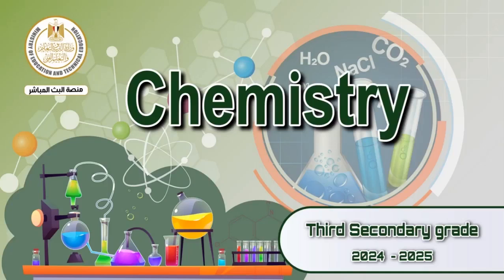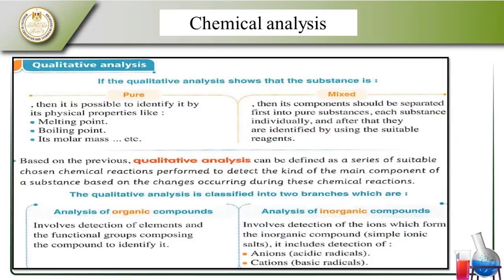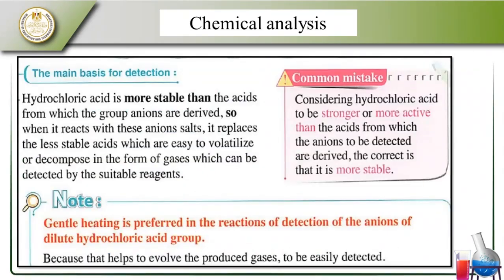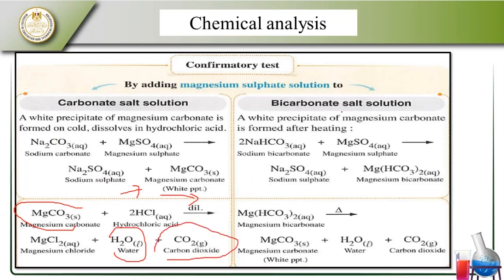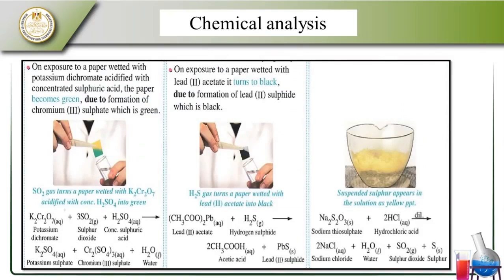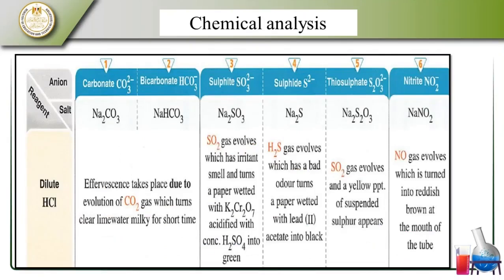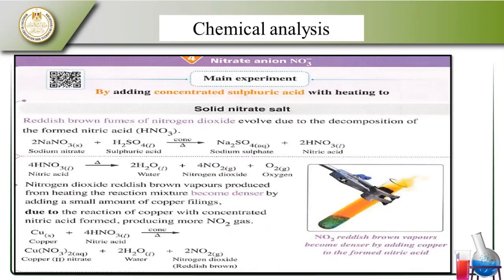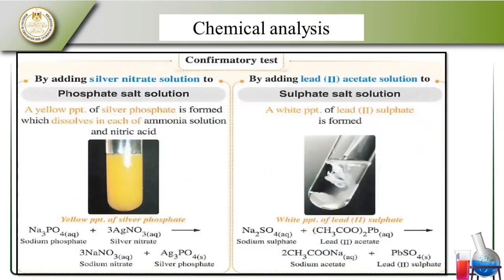كيمياء لغات ٣ ثانوي ٢٠٢٤ _ ٢٠٢٥ الحصة الرابعة Chemical Analysis جزء اول 1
عزيزى الطالب توفر الإدارة العامة للمحتوى التعليمي انواع مختلفة من مصادر التعلم مثل البرمجيات التعليمية والكتب الدراسية  والملخصات والمفاهيم ونماذج  استرشادية ومحتوى اثرائي وذلك من خلال البوابة التعليمية على الموقع الرسمى لوزارة التربية والتعليم على  الرابط التالي:
كما يمكنك متابعة الحصص الافتراضية على منصة البث المباشر من خلال الرابط التالي :